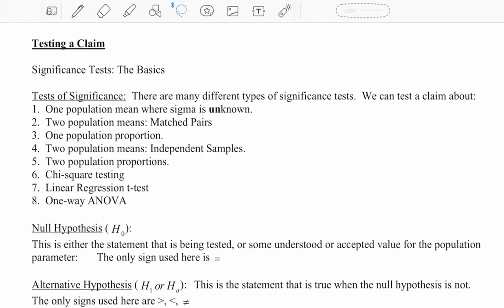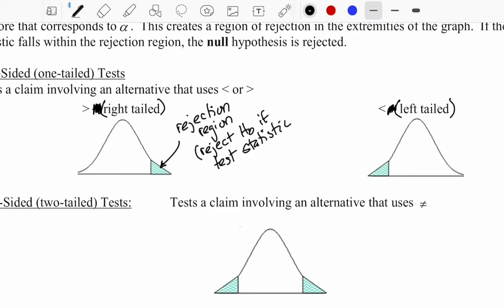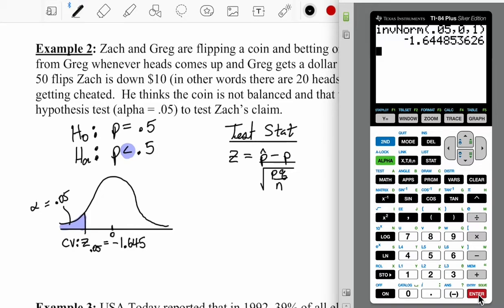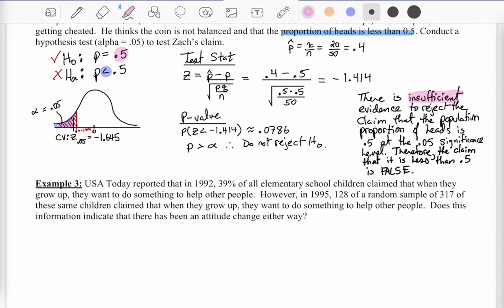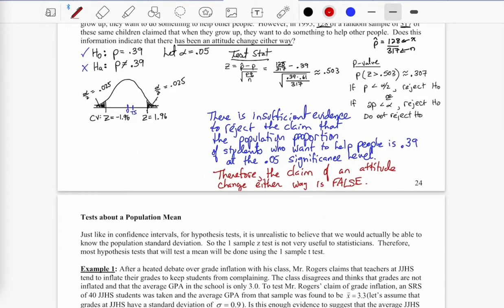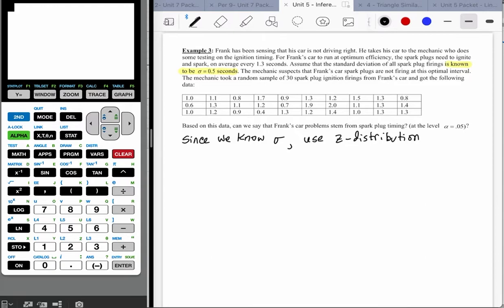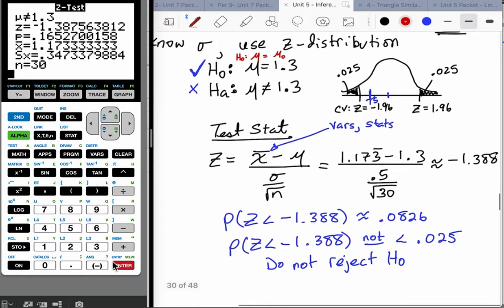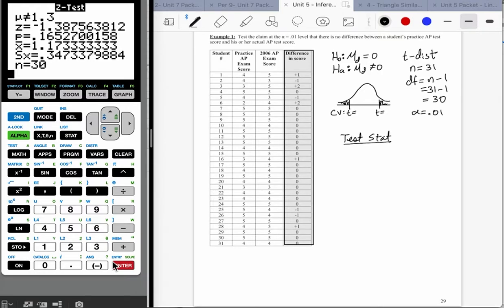AP Stat Unit 5 p21-29